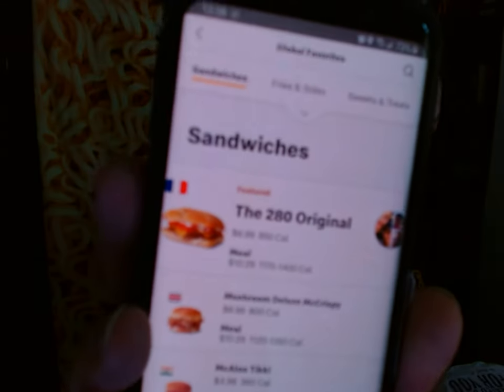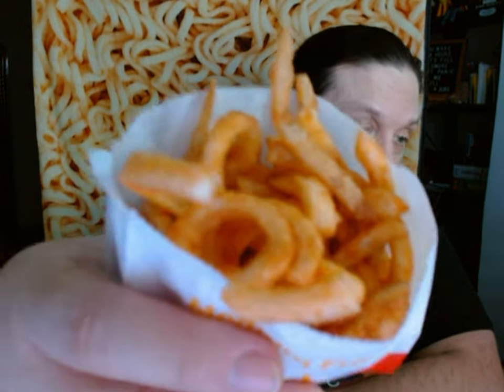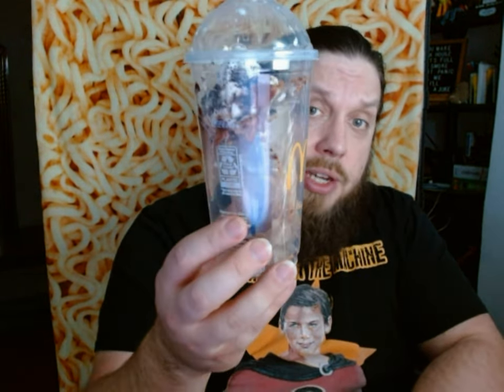McAloo Tikki, Chocolate Waffle Cone and MORE Global McDonalds January 2023 review